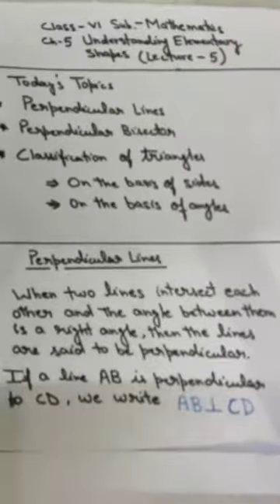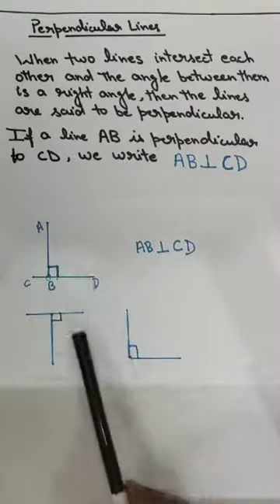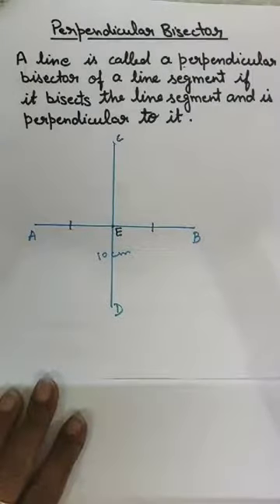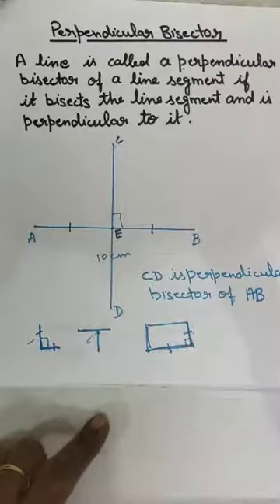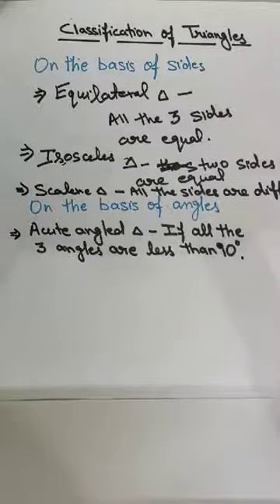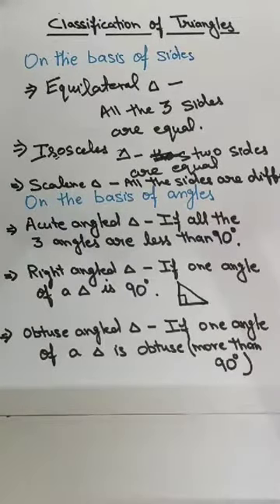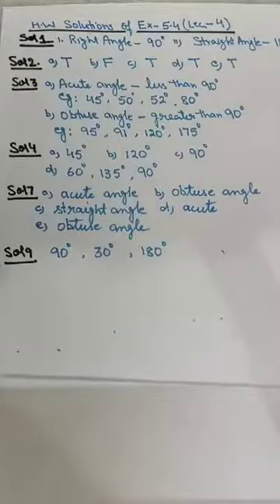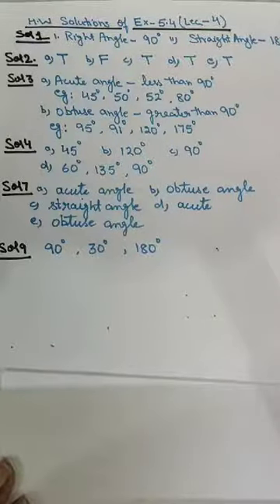Class 6, Mathematics, Chapter-5 (Understanding Elementary Shapes) Lecture no 5